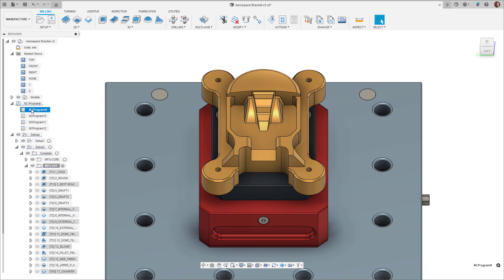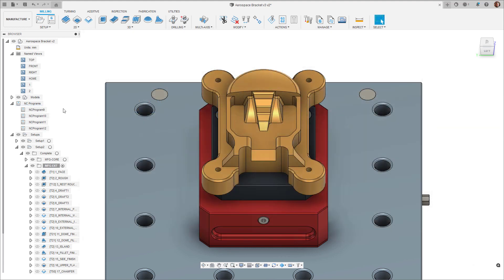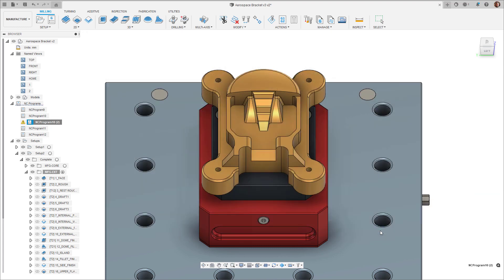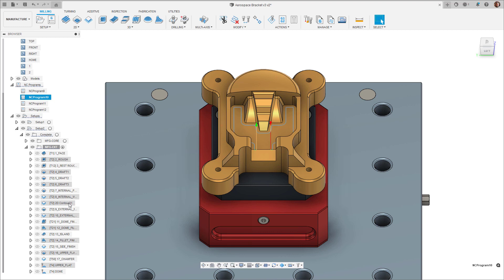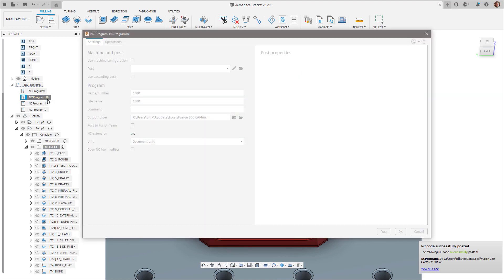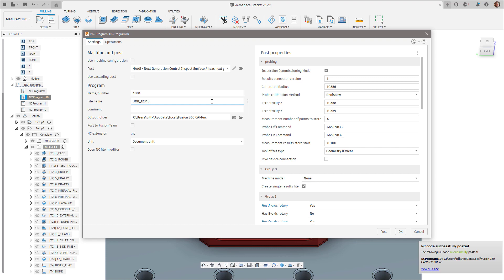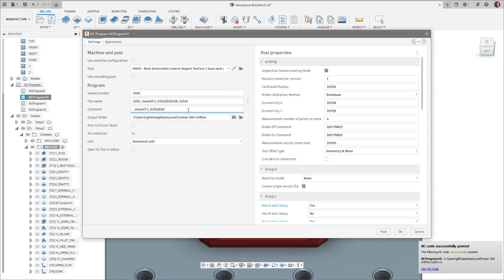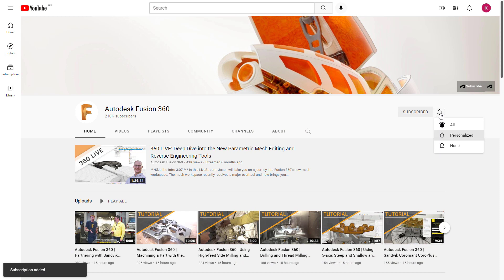NC Program Updates | Autodesk Fusion 360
In this Autodesk Fusion 360 YouTube video, Kieran will describe the new NC programs enhancements that will add power, help with automation, and make your life easier.

First, selecting an NC program in the browser tree now automatically highlights the toolpaths that are associated with that NC program, whether they’re in a single setup or placed within multiple setups. Adding or removing selected operations in the operation tab will update the selection accordingly.

Second, in many instances, users will derive toolpaths to improve productivity, but confusion can sometimes arise when multiple derivations of the same toolpath live within the same setup. Now, while an NC program is highlighted, you can hover over individual toolpaths to get a preview of that toolpath and make sure it’s the correct operation used in a specific NC program.

Third, Fusion 360 has added a new field “File name” in addition to the Name/Number and Comments fields. This new field gives users the flexibility to name the file differently on disk from the name being used within the post processor. This is particularly useful when machines require a file number regardless of file name. Fusion 360 is also leveraging expressions to help automate consistent file name generation, making the “File Name” field more powerful. By clicking the 3 vertical dots and selecting “Edit Expression,” you can build a custom File Name convention going forward. To see a list of some of the common expressions used, go